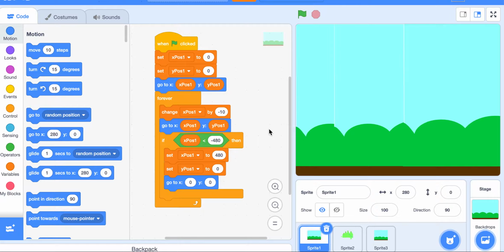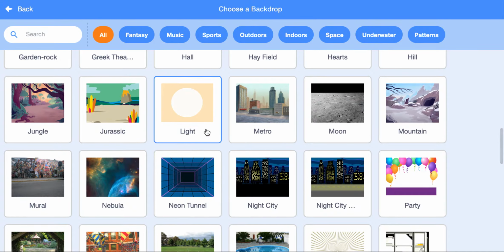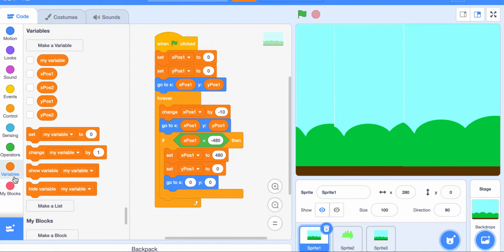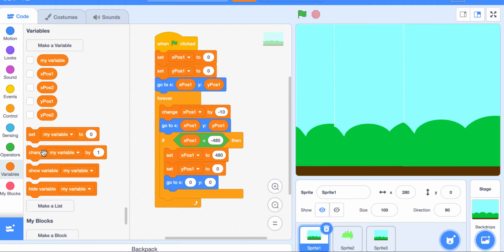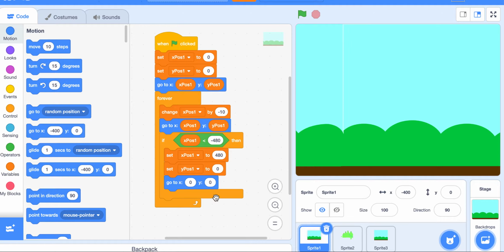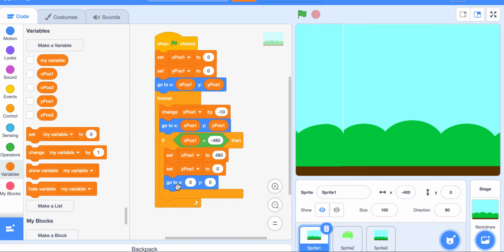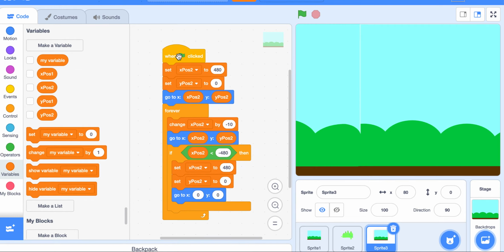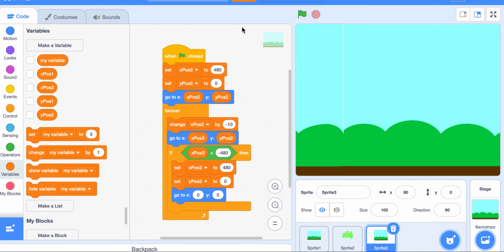[Scratch Tutorial] Scrolling Background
Audrey Shin
Background scrolling is essential when you try to make a game with a larger-than-screen map. In this tutorial, learn how to scroll your background instead of moving your characters!